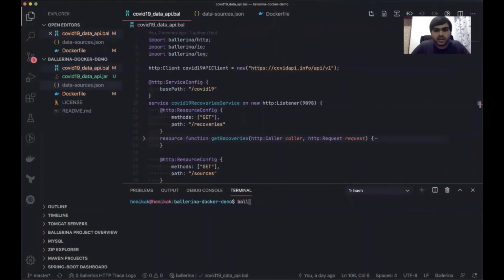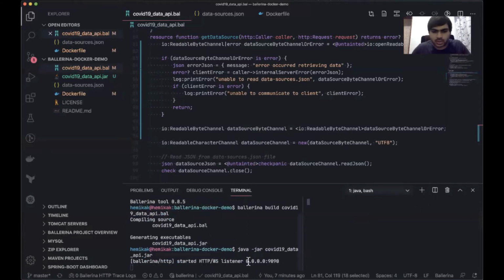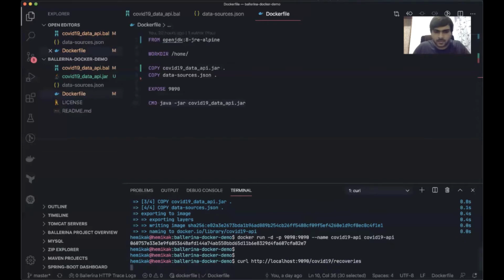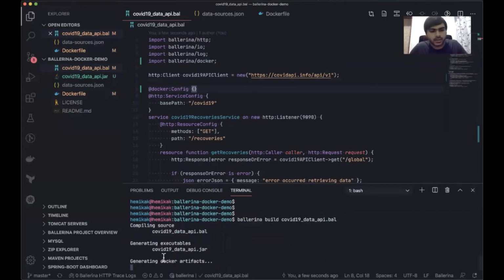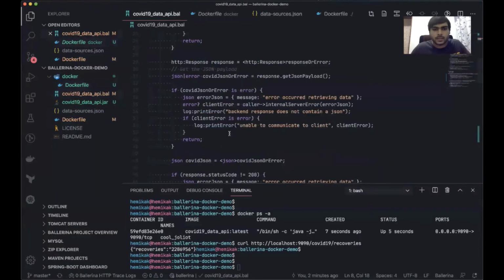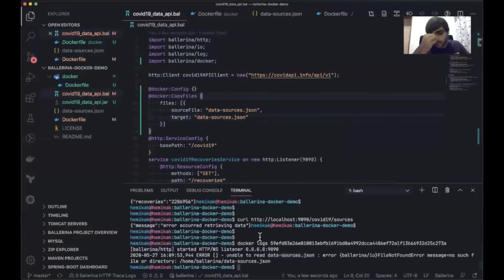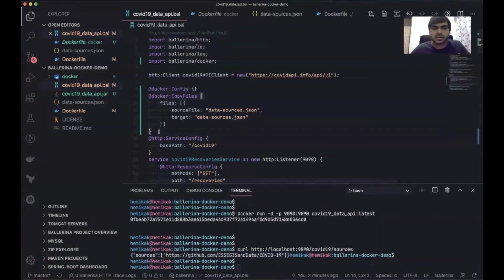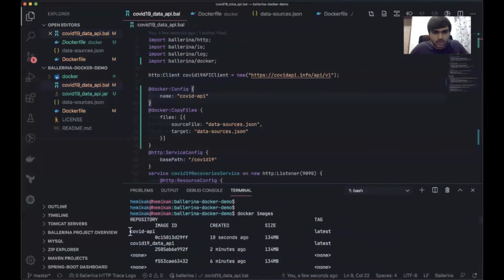Containerizing your Ballerina Application with Docker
This is a session on how you can use features of Ballerina to create and run docker images of your Ballerina applications.